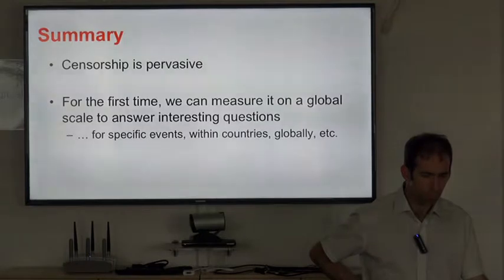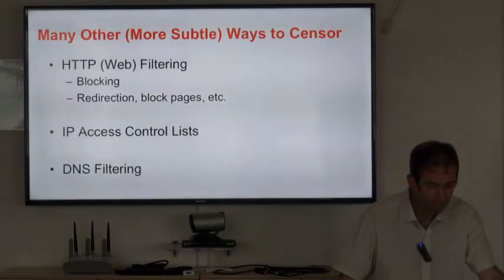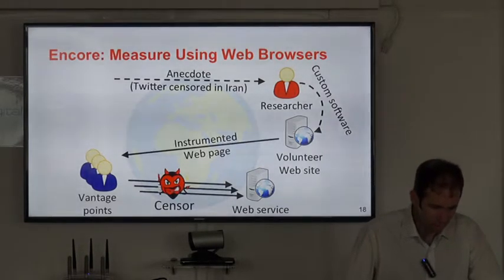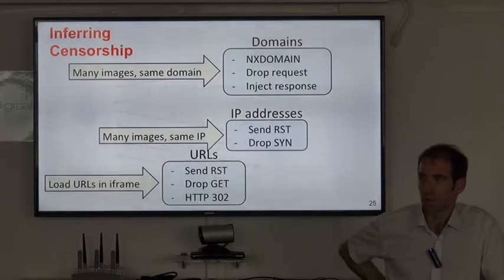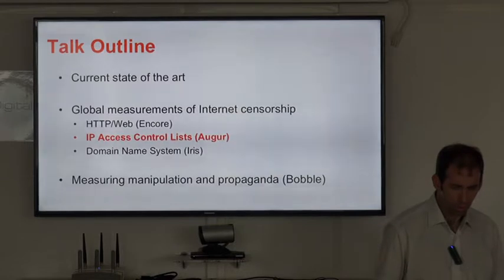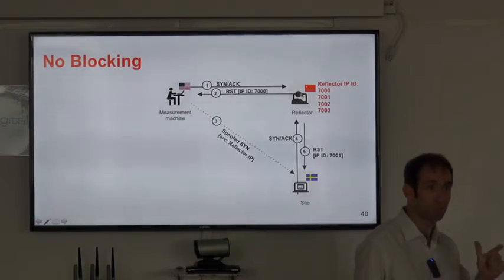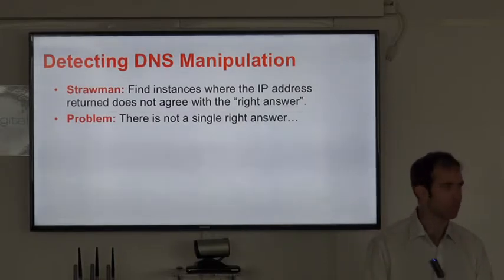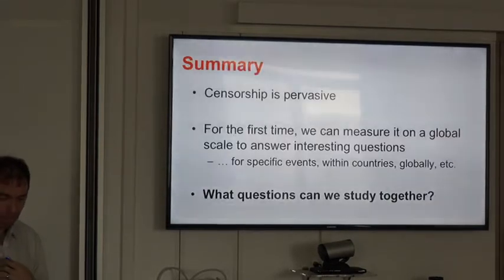Global Measurements of Internet Censorship (Nick Feamster (Princeton University))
Abstract: Internet users in many countries around the world are subject
to various forms of censorship and information control. Despite its
widespread nature, however, measuring Internet censorship on a global
scale has remained an elusive goal. Internet censorship is known to
vary across time and within regions (and Internet Service Providers)
within a country. To capture these complex dynamics, Internet
censorship measurement must be both continuous and distributed across a
large number of vantage points. To date, gathering such information has
required recruiting volunteers to perform measurements from within
countries of interest; this approach does not permit collection of
continuous measurements, and it also does not permit collection from a
large number of measurement locations; it may also put the people
performing the measurements at risk. Over the past four years, we have
developed a collection of measurement techniques to surmount the
limitations of these conventional approaches. In this talk, I will
describe three such techniques: (1) Encore, a tool that performs
cross-origin requests to measure Web filtering; (2) Augur, a tool that
exploits side-channel information in the Internet Protocol (IP) to
measure filtering using network-level access control lists; and (3) a
tool to measure DNS filtering using queries through open DNS resolvers.
These three tools allow usÃ¢for the first time everÃ¢to characterize
Internet censorship continuously, from hundreds of countries around the
world, at different layers of the network protocol stack. each of these
techniques involves both technical and ethical challenges. I will
describe some of the challenges that we faced in designing and
implementing these tools, how we tackled these challenges, our
experiences with measurements to date, and our plans for the future.
Long term, our goal is to collaborate with social scientists to bring
data to bear on a wide variety of questions concerning Internet
censorship and information control; I will conclude with an appeal to
cross-disciplinary work in this area and some ideas for how computer
scientists and social scientists might work together on some of these
pressing questions going forward.This research is in collaboration with
Sam Burnett, Roya Ensafi, Paul Pearce, Ben Jones, Frank Li, and Vern
Paxson.
Biography: Nick Feamster is a professor in the Computer Science
Department at Princeton University and the Deputy Director of the
Princeton University Center for Information Technology Policy (CITP).
Before joining the faculty at Princeton, he was a professor in the
School of Computer Science at Georgia Tech. He received his Ph.D. in
Computer science from MIT in 2005, and his S.B. and M.Eng. degrees in
Electrical Engineering and Computer Science from MIT in 2000 and 2001,
respectively. NickÃ¢s research focuses on improving the security and
performance of communications networks with systems that draw on
advanced Internet measurement, data analytics, and machine learning.
Nick is an ACM Fellow. Among other awards, he received the Presidential
Early Career Award for Scientists and Engineers (PECASE) for his
contributions to cybersecurity, the Technology Review 35 "Top Young
Innovators Under 35" award, and the ACM SIGCOMM Rising Star Award.